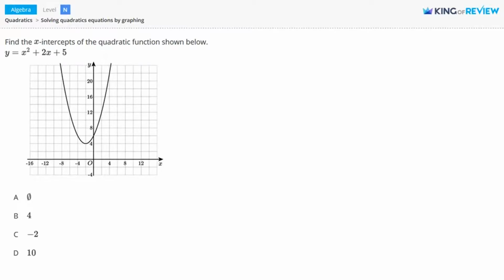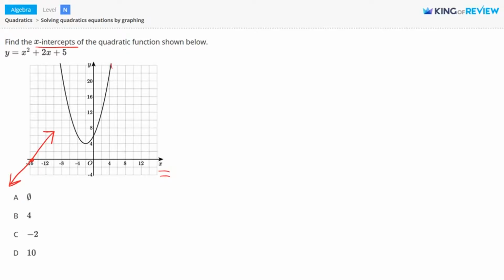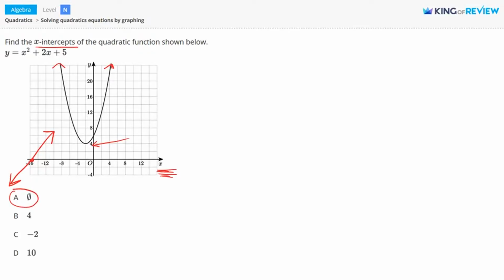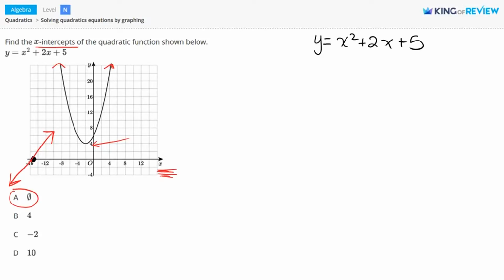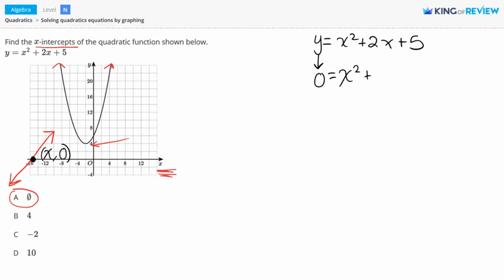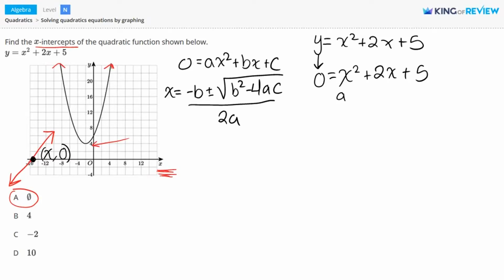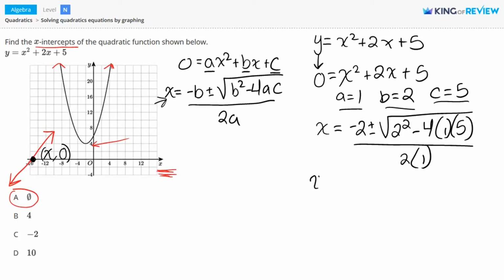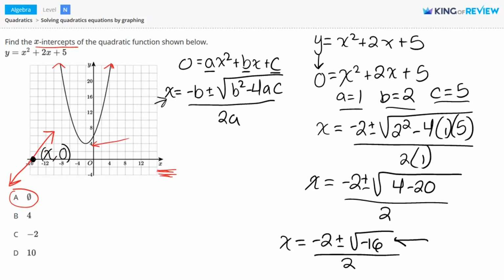[Algebra] 5.11 Solving quadratics equations by graphing (5. Quadratics)